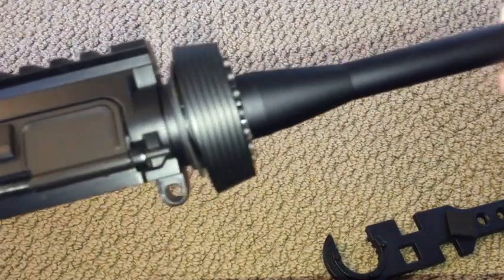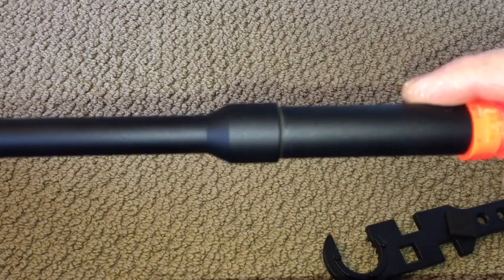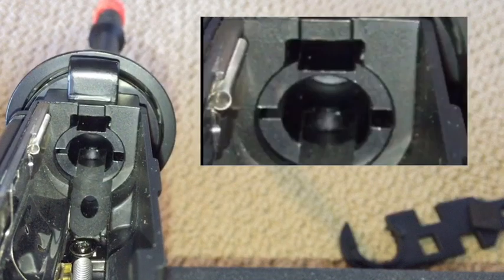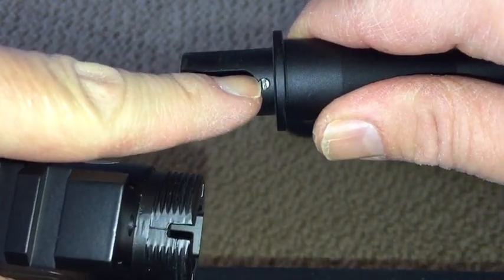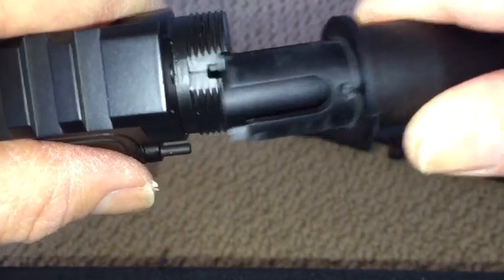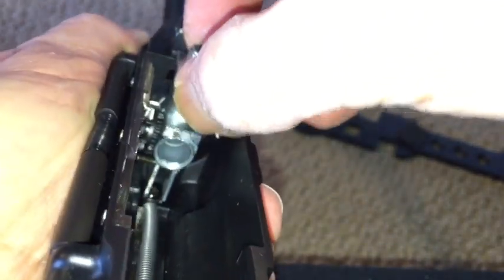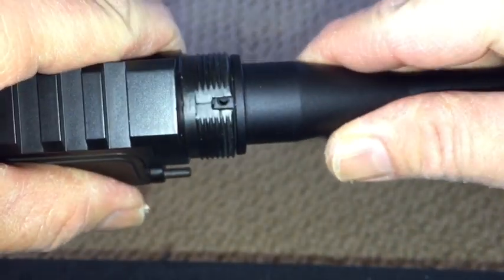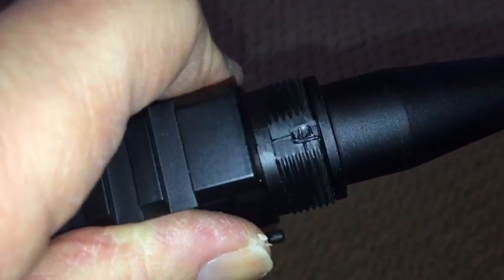Improve Accuracy - Airsoft AEG M4 - Proper Outer Barrel Indexing Fix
In this video I will show you how to check the outer barrel indexing on your Airsoft M4 and how to correct it. CYMA CM002 CQB